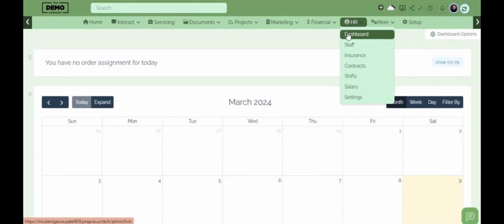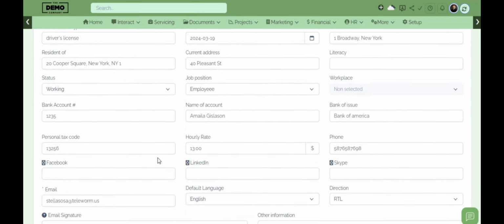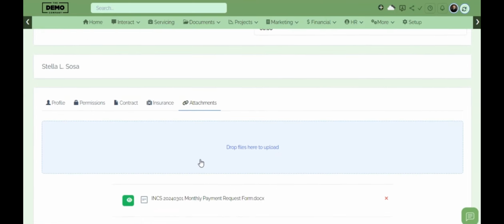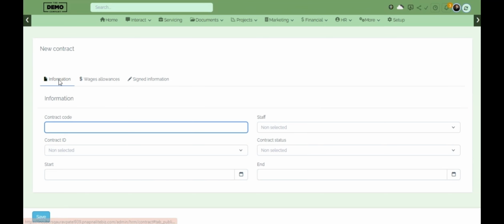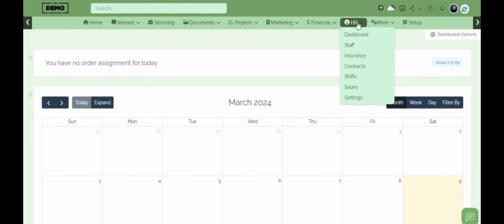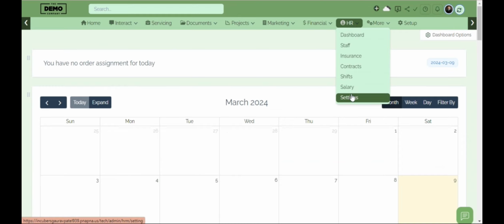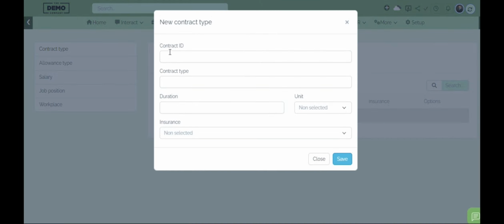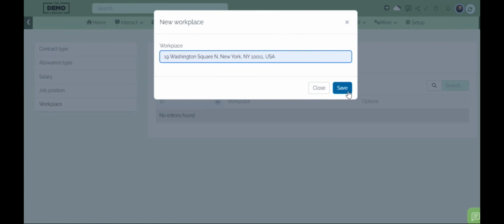Use of Features inside HR Module in PnaPnaTech